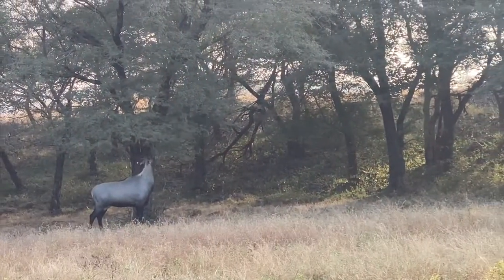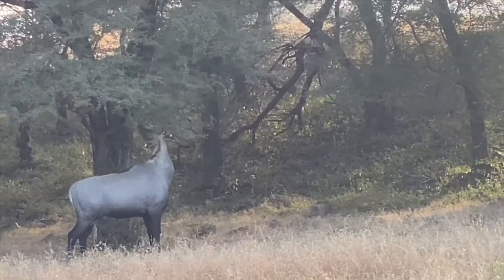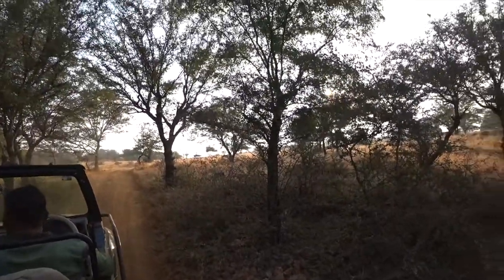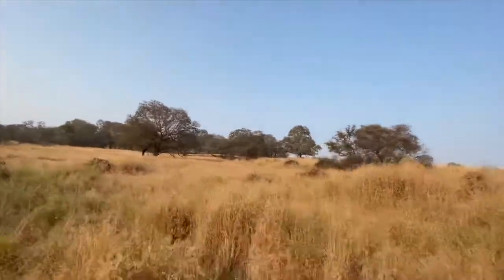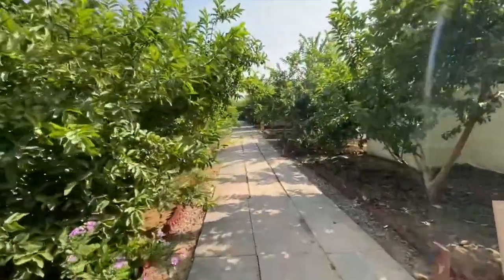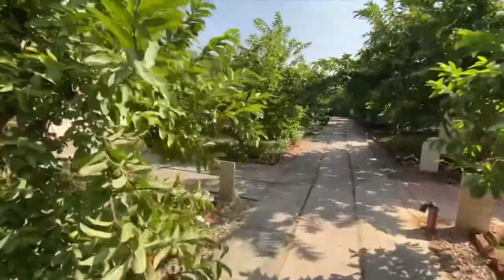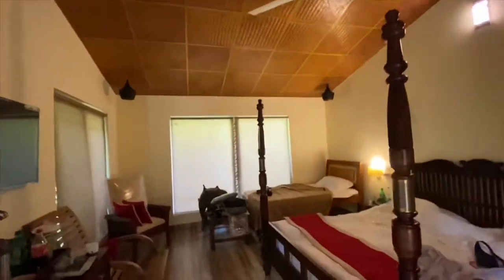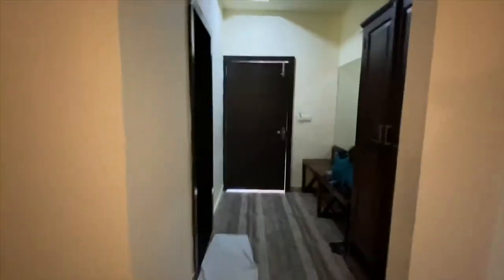India Trip - Day 12 - Part 1 - Ranthambore Safari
Aloha and Namaste.

***THIS WAS RECORDED IN NOVEMBER 2019. Please do not travel right now. Be safe! Much love and aloha. 🙏🏻***

In this video, we get up early for a Tiger Safari. We had a great time seeing the scenery and all the animals. Spoiler Alert. We did not see a Tiger. They suggest taking 2 or more safari's while there to get more chances to see them. But we only wanted to fit one in. It's better to go and not see one than to have promised to see one and it not being a free Tiger in the wild.

The next video is Ranthambore Fort (money fort) and then we arrive in Jaipur.

I have been trying to update the cc. So if you are having a hard time hearing us or understanding us, please turn on the cc.

I know these videos are long but we had too many experiences that I really wanted to share and be able to come back to watch in the future. India has been on the very top of my travel list for a long time now. The trip was 2 years in the planning. This was mine and Amanda's first time on an International Trip. And All of our first trips without our significant others. We joked that we were the perfect team. One Dreamer (Me) One Doctor (Amanda) and One Bodyguard (Sarah). It really worked out perfectly.

I get a little emotional every time I talk about this trip. It was a dream trip. The best way to bond with my girls and learn about myself. We met some really amazing people and had adventures of a lifetime. I hope you are enjoying this travel series.

Much mahalo and dhanyavaad!

Music from Epidemic Sounds. I finally bought a subscription.